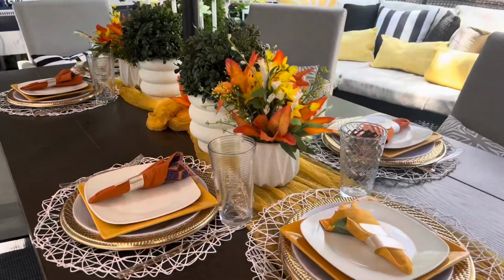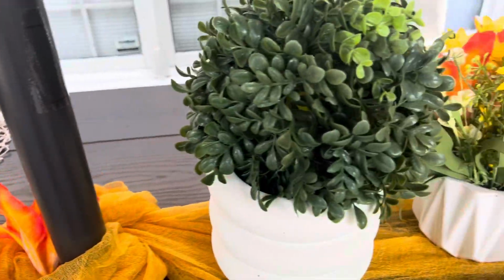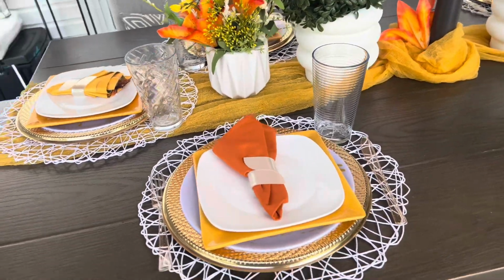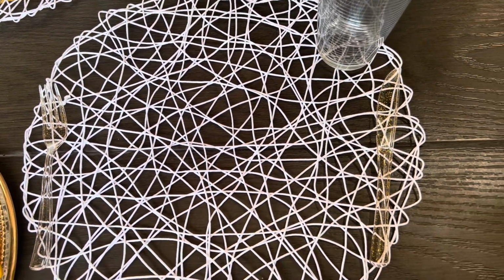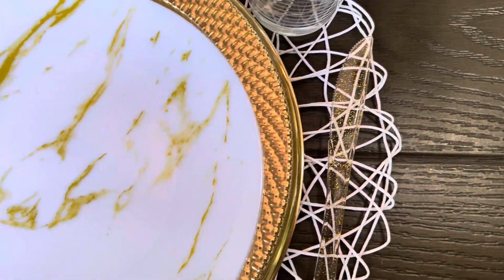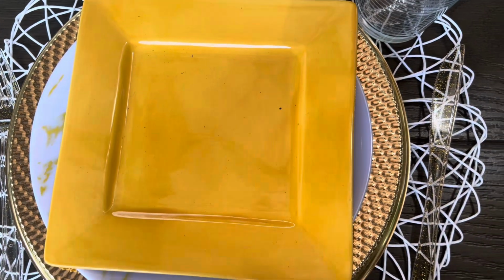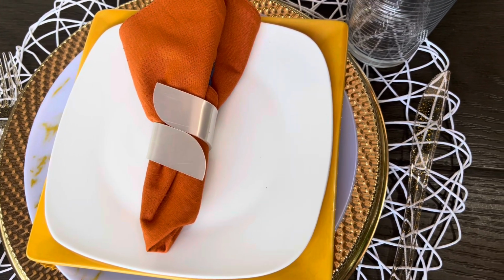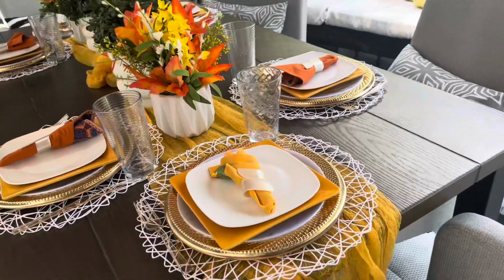🍊New!! 2024 Summer Tablescape Ideas🍊Orange & Yellow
Today’s video is an open collaboration Tablescape Tuesday . I hope and give you ideas and inspiration on dining outside.This is a budget friendly tablescape.